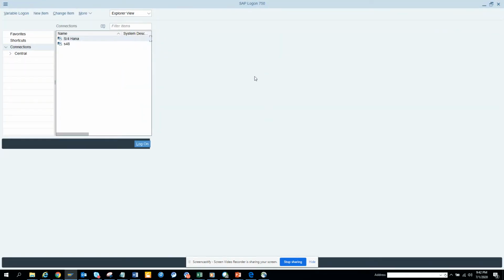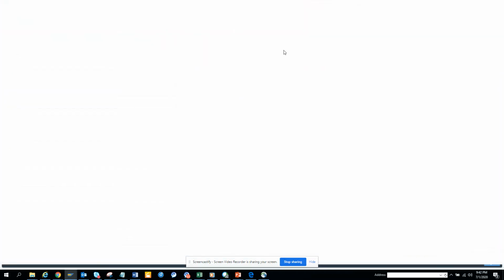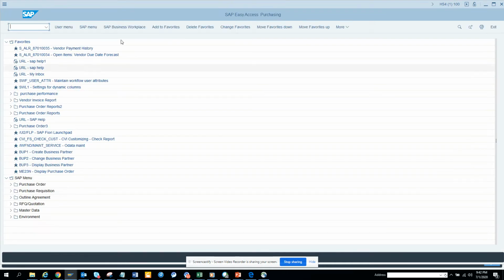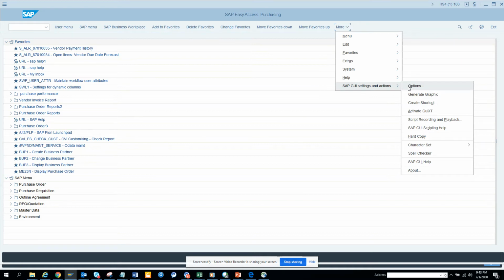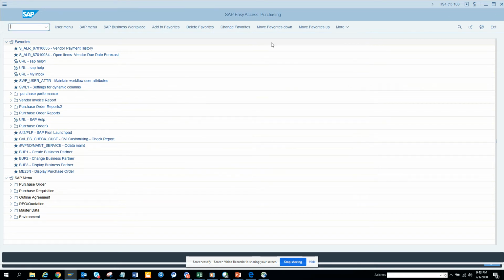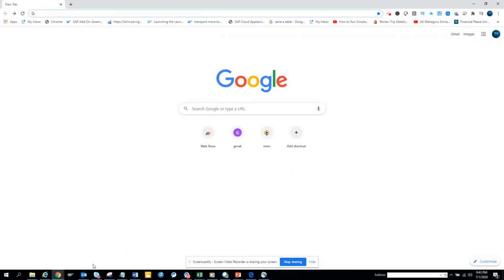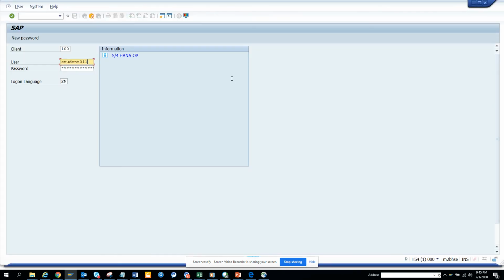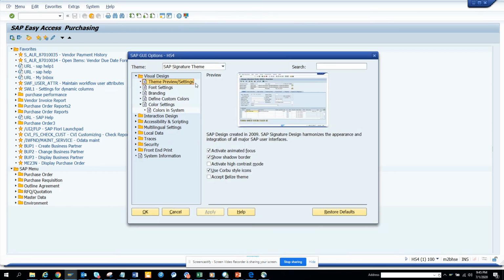SAP S/4 HANA New Belize Themeif you do not Like it please use this to help yourself and others.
SAP S/4 HANA New Belize Theme if you do not Like it please use this to help yourself and others.